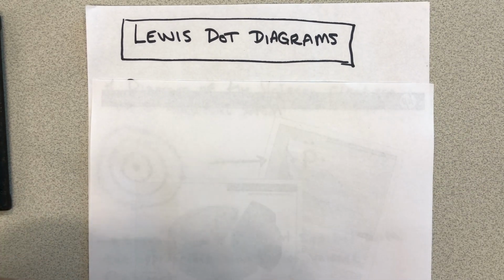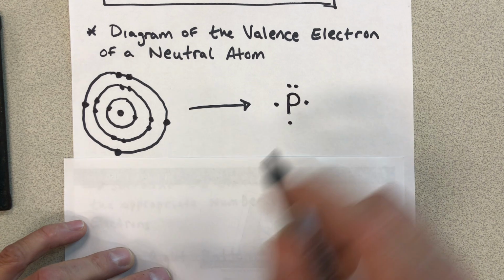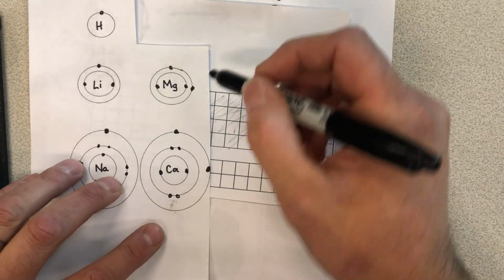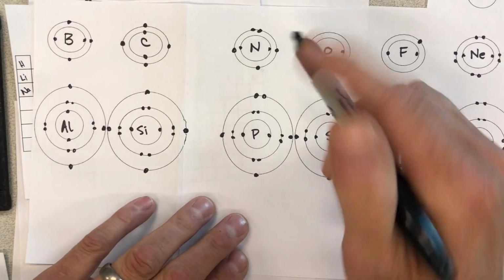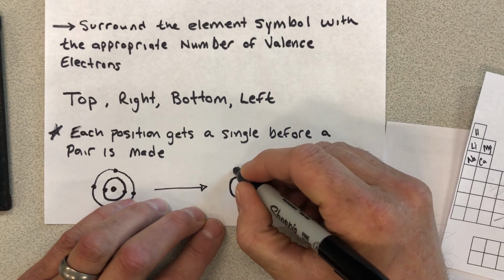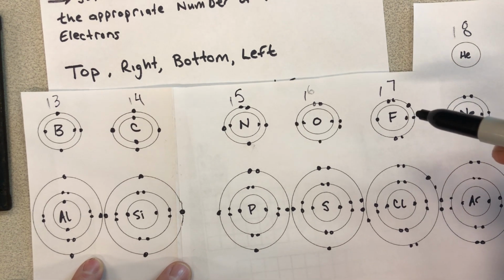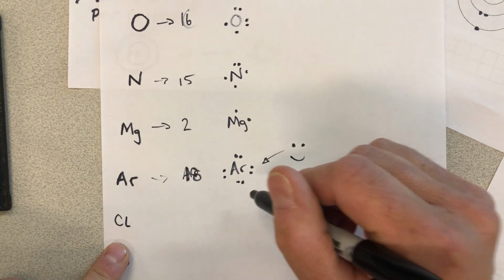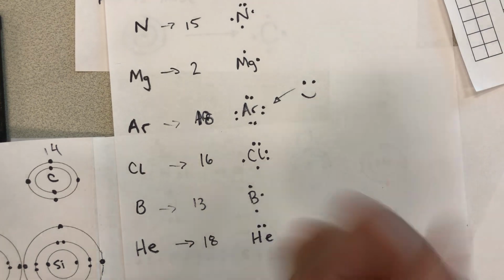Lewis dot (atoms only)